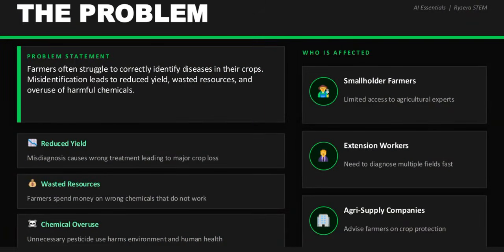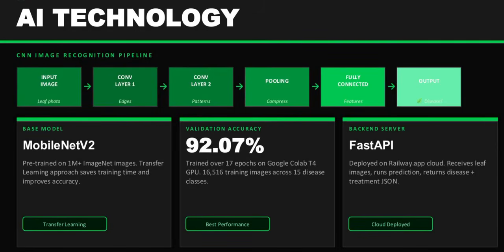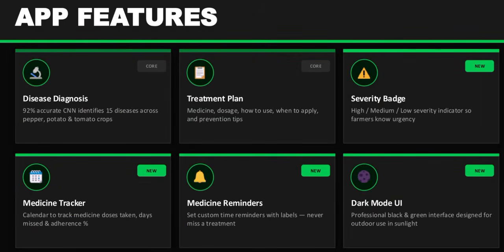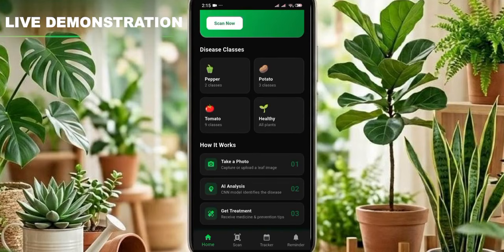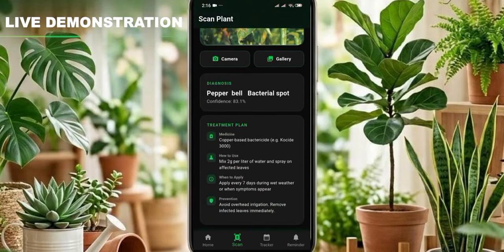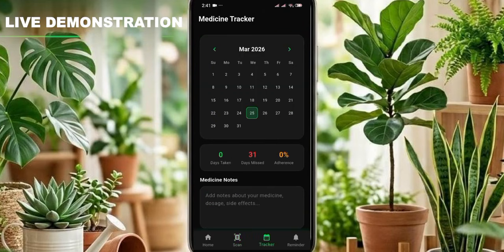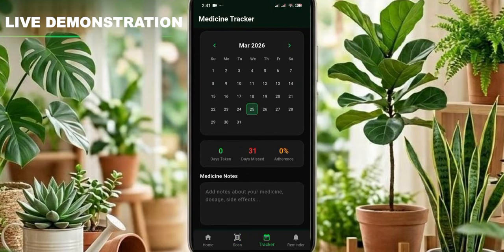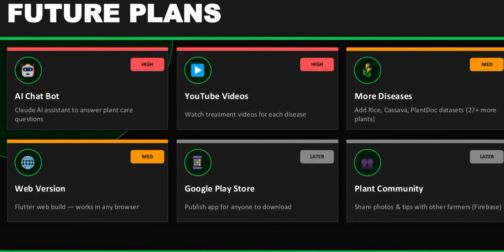A.D. Sewmi Dinali Amarasena | PlantScan AI | Rysera STEM